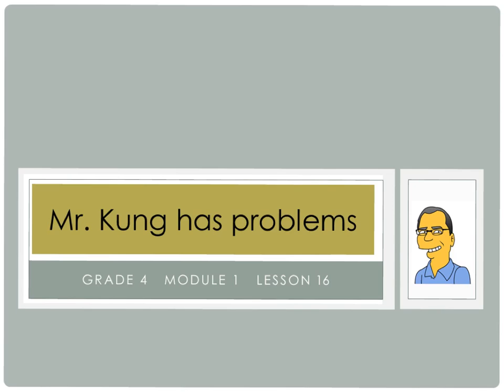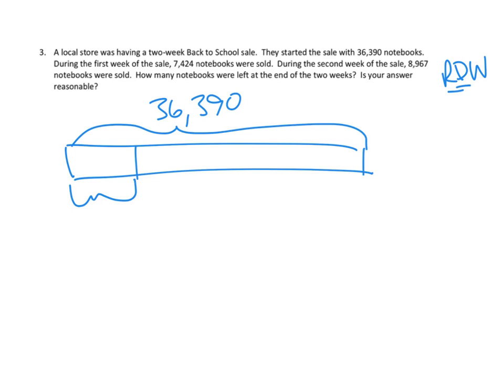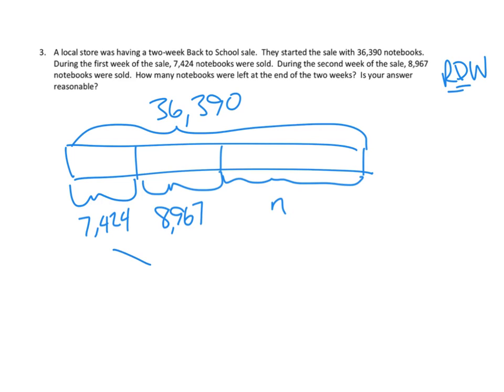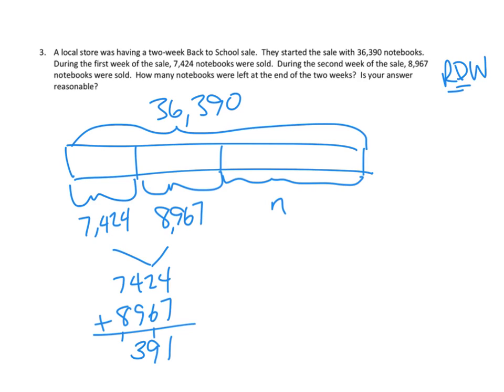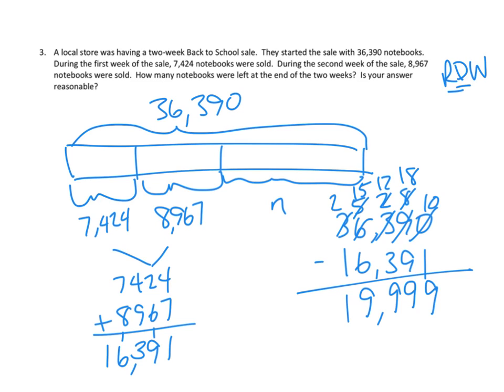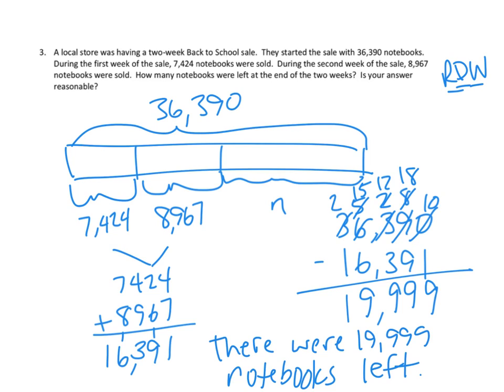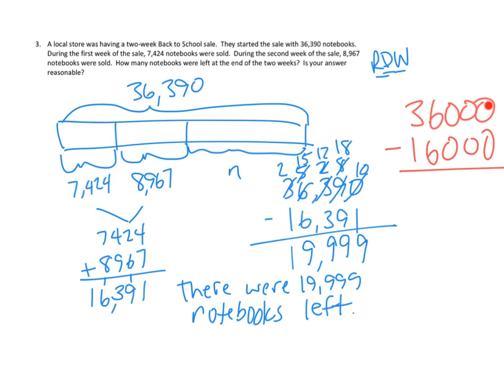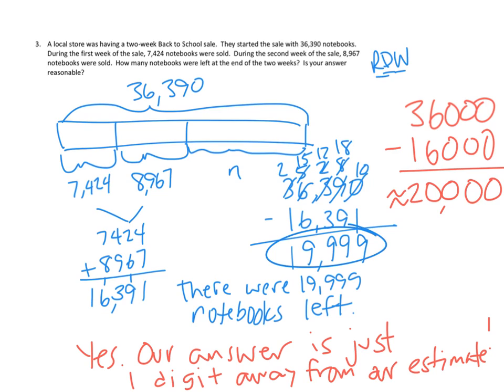Eureka Math, 4th Grade, Module 1, Lesson 16